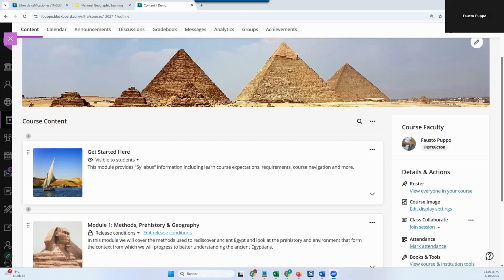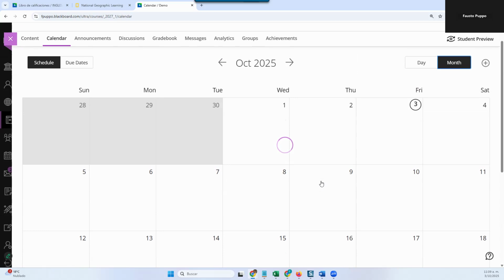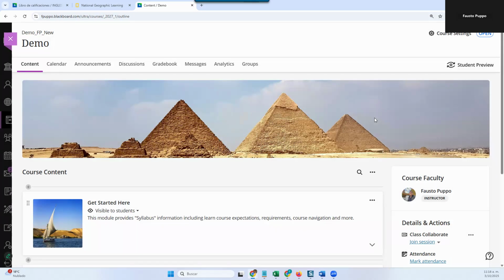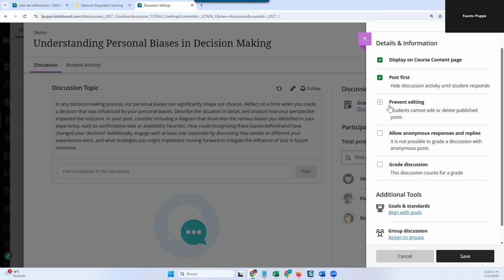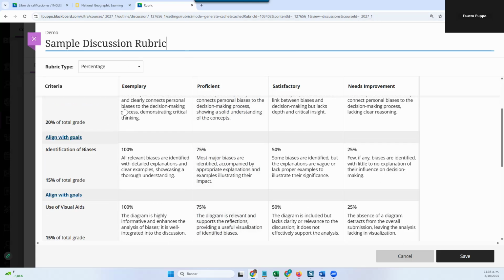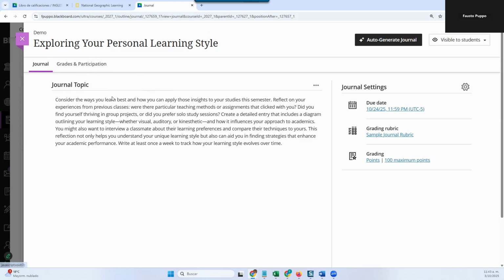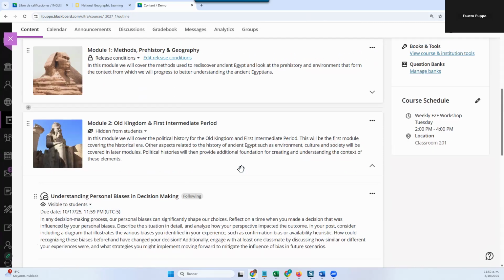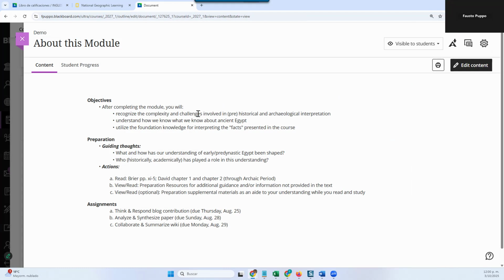FALL SESSION - Blackboard Ultra - Navigation & Communication (Webinar 1)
This Fall, we're bringing back our popular summer session webinars throughout October! In this webinar, you'll get a practical overview of Blackboard Ultra's navigation and communication tools, perfect for anyone looking to build confidence and streamline their experience with Ultra.